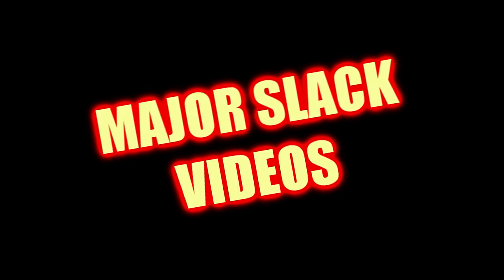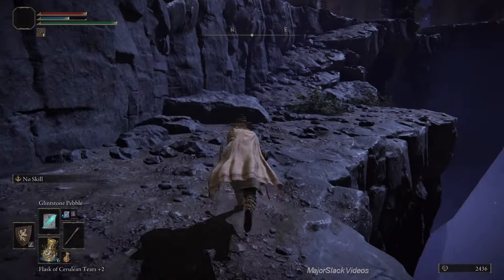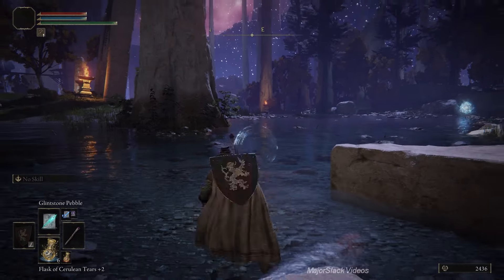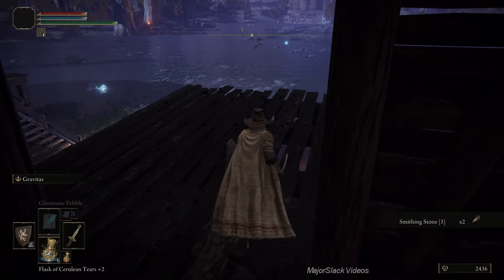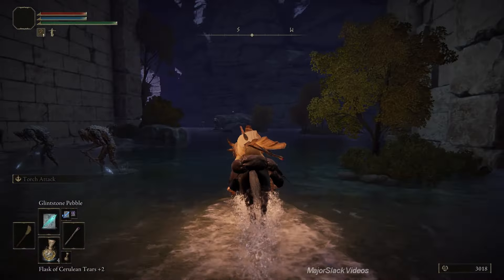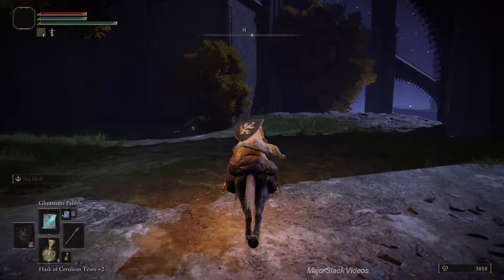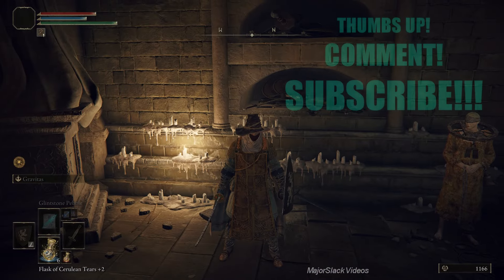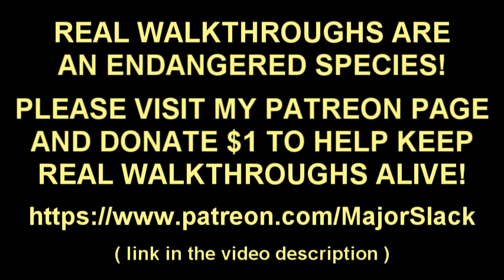Elden Ring Spellblade Gameplay Walkthrough - Part 4: SIOFRA RIVER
Turbo-powered Elden Ring walkthrough playing as a Spellblade (Prisoner). Complete game guide for early OP build, best armor set, spells and more. Not a blind playthrough! Smart gameplay and informative commentary.

Elden Ring is an action role-playing game and is the latest in the Dark Souls series, a gaming franchise noted for its high degree of difficulty. It was released by Bandai Namco Entertainment on Friday, February 25, 2022 for PC, PS4, PS5, Xbox One and Xbox Series X/S. Developed by From Software. It features both single-player and multiplayer modes.